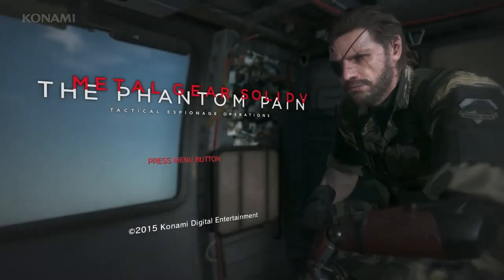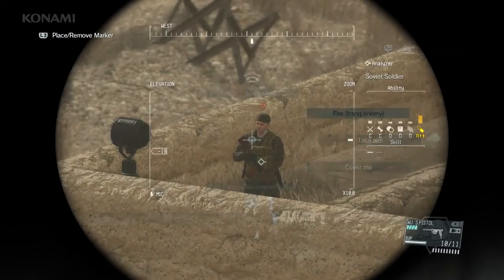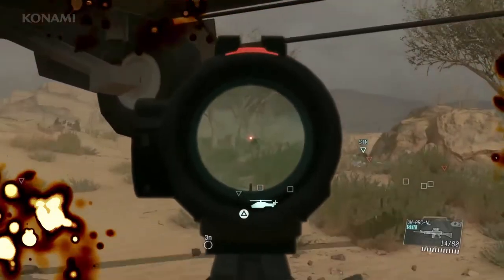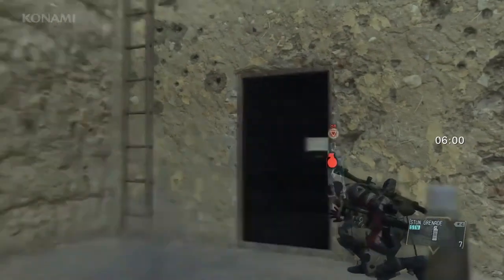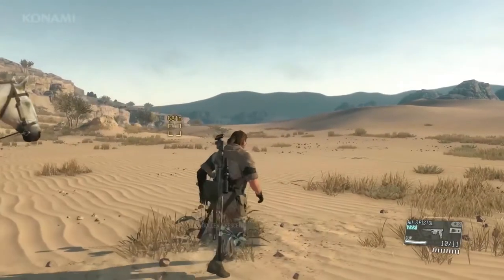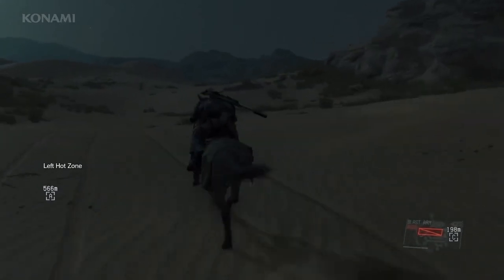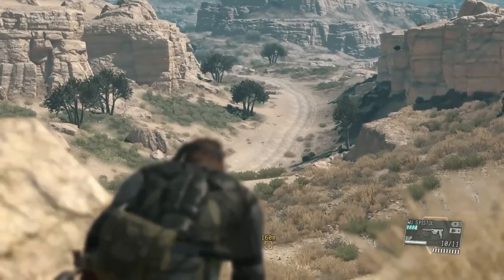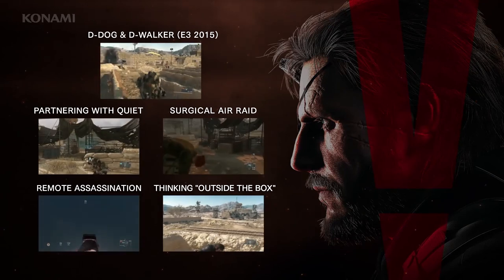Metal Gear Solid V: The Phantom Pain | Extended E3 Live Demo | PS4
Watch the 30-minute gameplay video of Metal Gear Solid V: The Phantom Pain, first shown behind closed doors at E3 and learn more about new features and the open world environment!

Metal Gear Solid V: The Phantom Pain will be available for PlayStation®3 & PlayStation®4